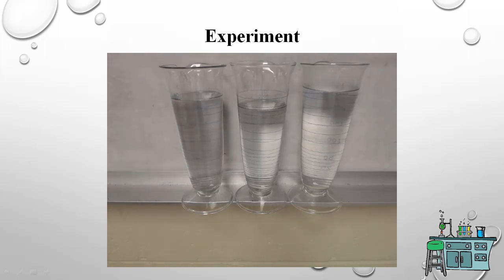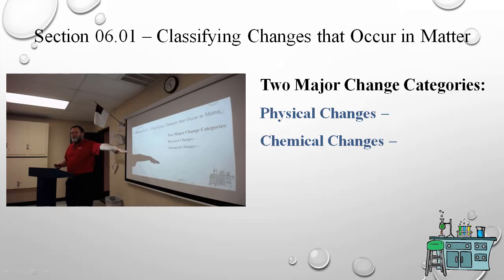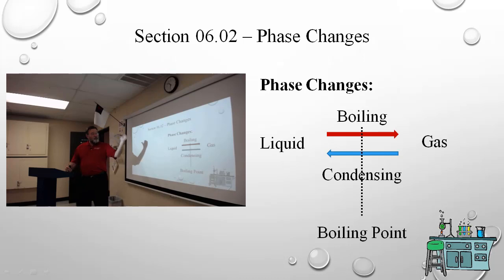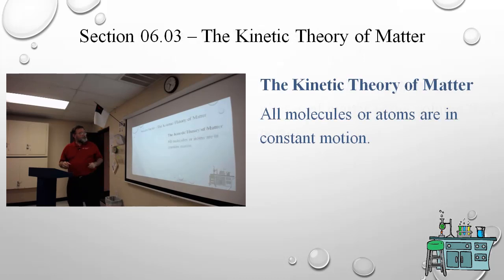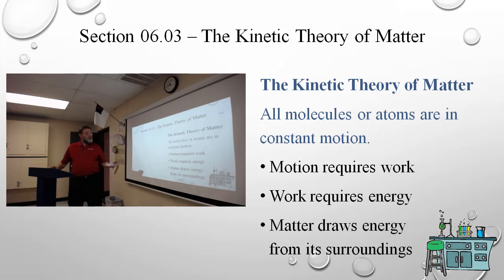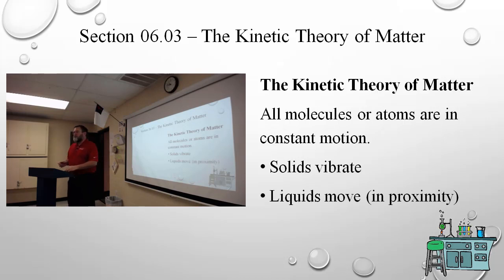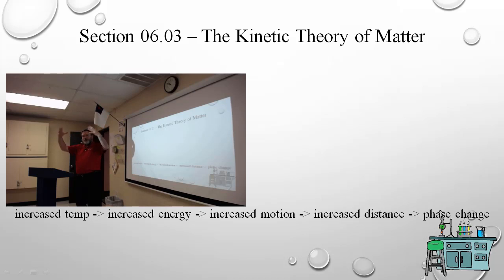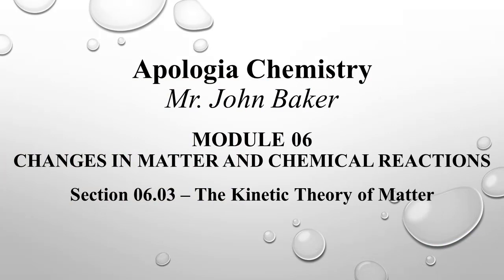Chemistry 06.02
The Kinetic Theory of Matter